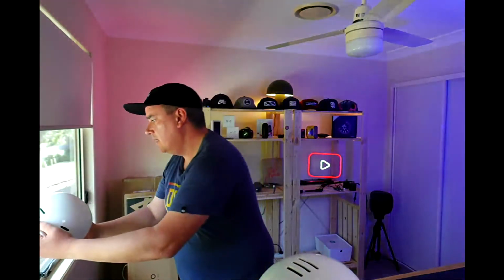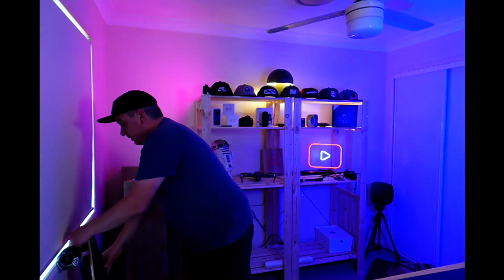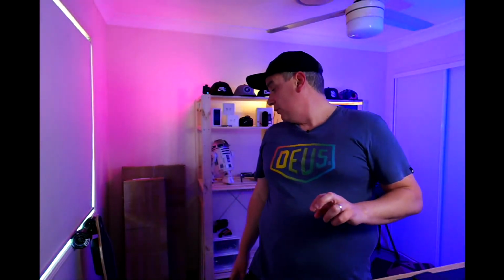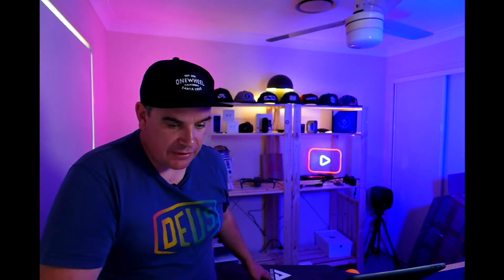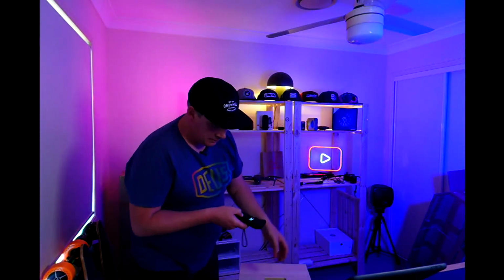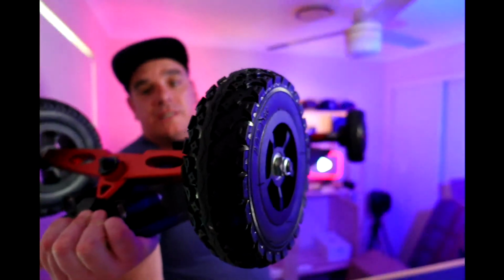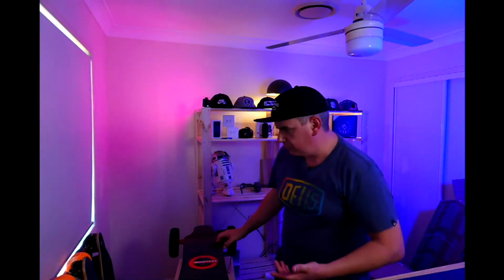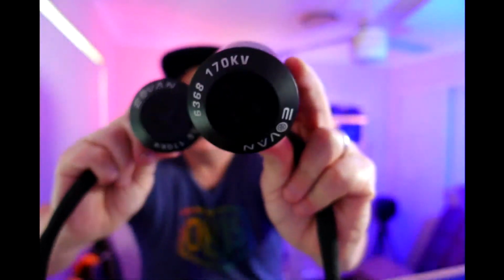Live Unbox & Q&A | New Wowgo, AE K1 (14S) ECOMOBL ET2 plus more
0:00 INTRO
6:21 Nobleman Tech helmet
9:40 Wowgo 2S Pro
24:13 AE Board K1
37:29 ECOMOBL ET2